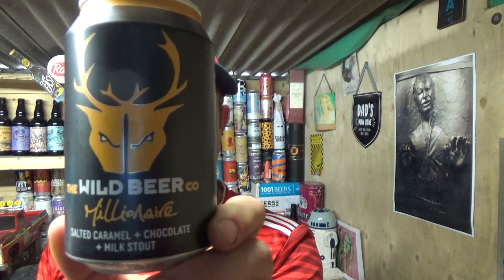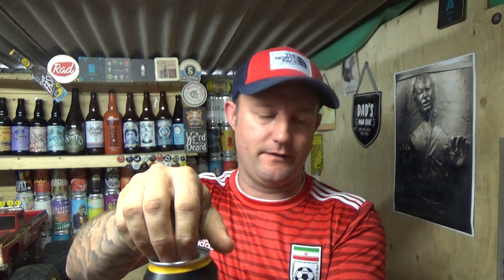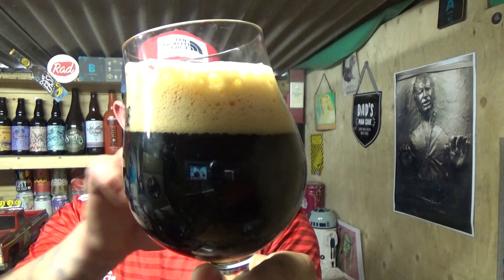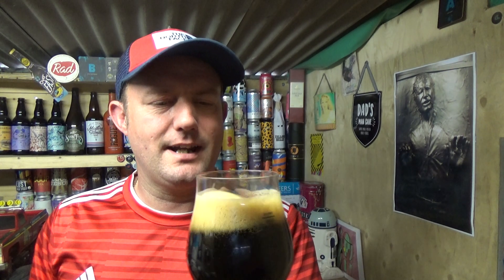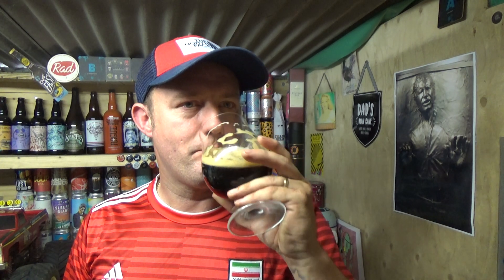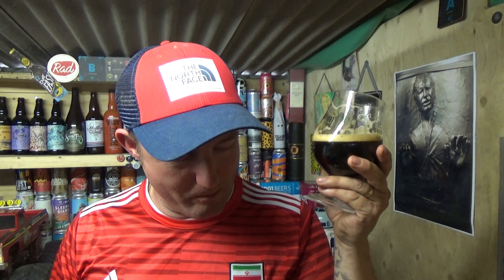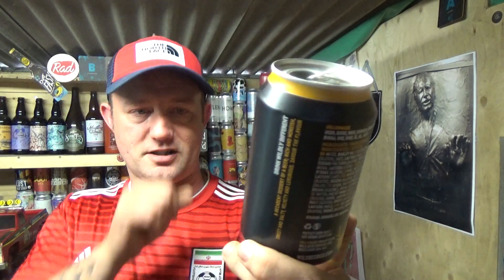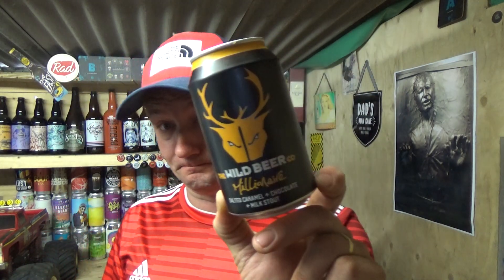Wild Beer Co | Millionaire | Salted Caramel Chocolate Milk Stout